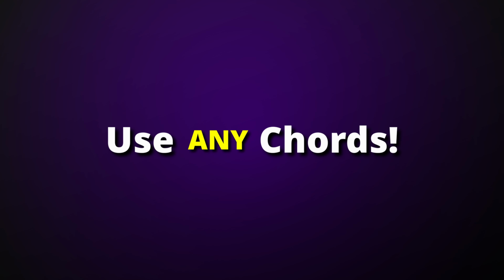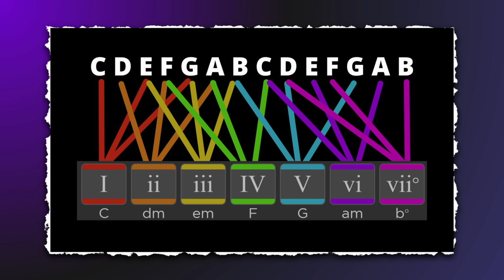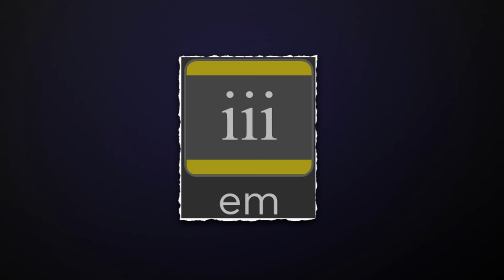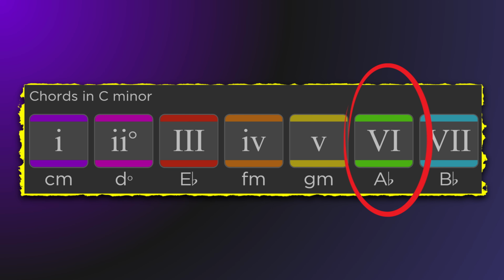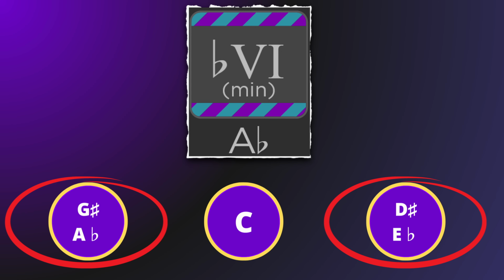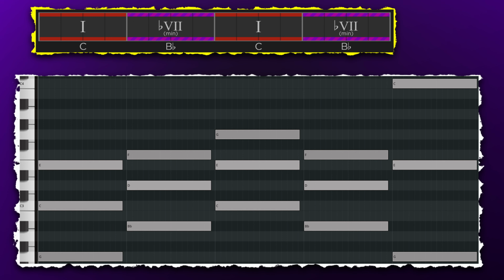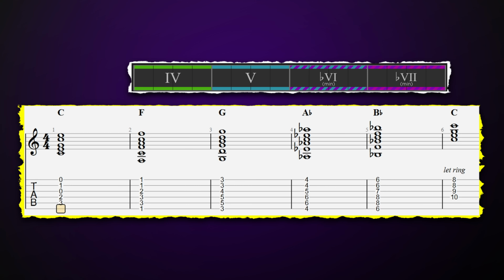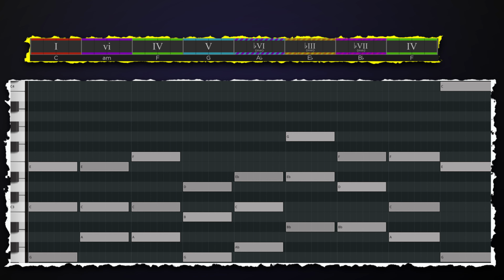3 Borrowed Chords To Use In Major Keys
Watch this to learn 3 chords you can use in your major key songs to make them sound epic!

Timestamps :
0:00 - Create Epic Songs With These 3 Chords
0:39 - How To Construct Triads
1:30 - What are borrowed chords?
2:16 - The First Borrowed Chord
3:28 - The Second Borrowed Chord
4:50 - The Third Borrowed Chord
6:10 - The Mario Cadence
6:59 - A Circle Of Fifths SECRET To Transform Chord Progressions